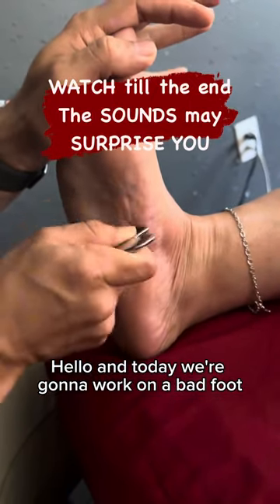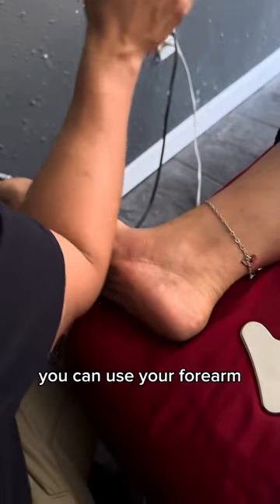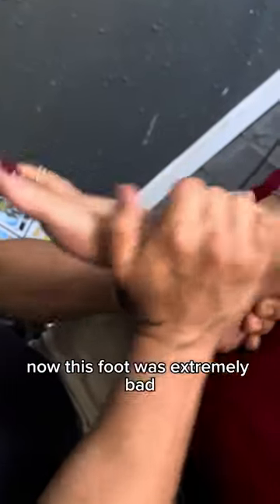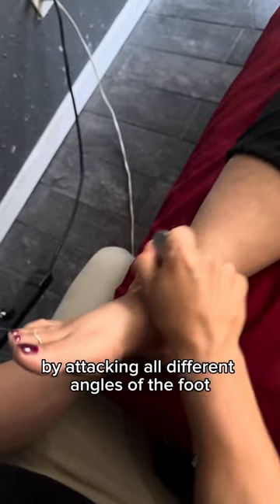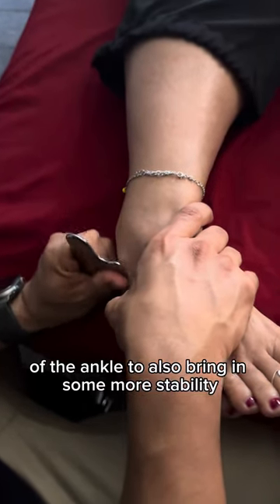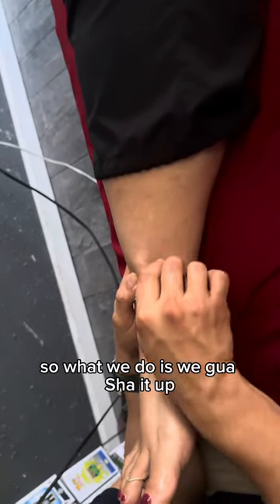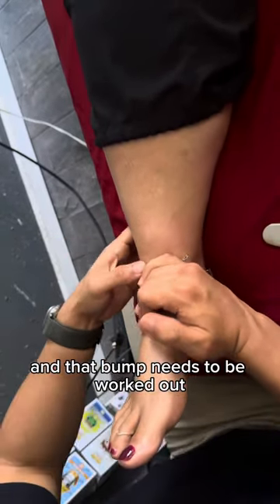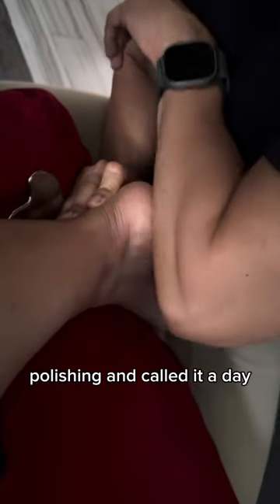Can you get through all the knot sounds in this video?KnotBae